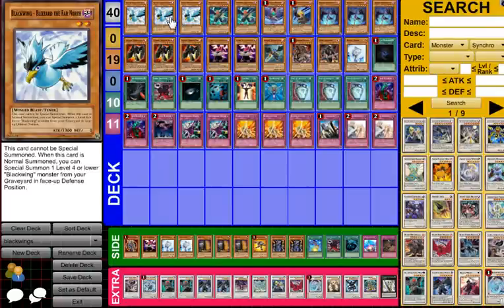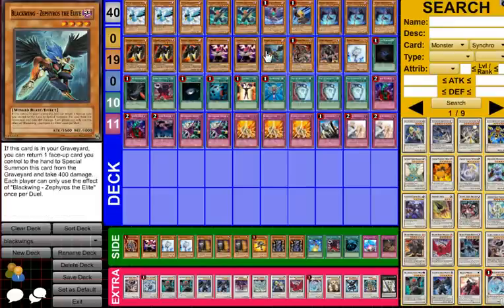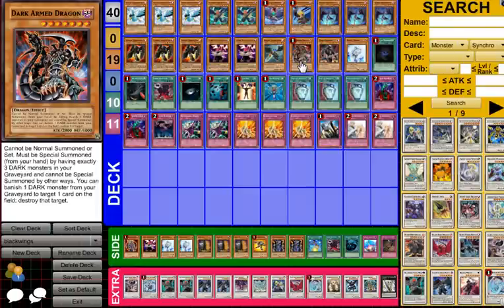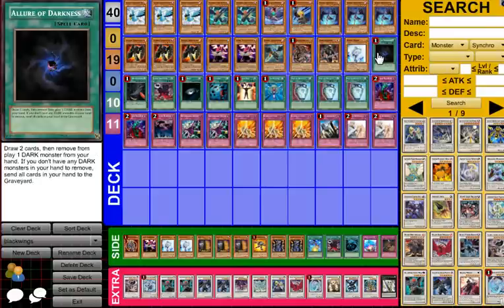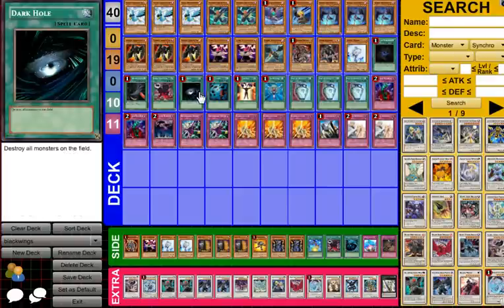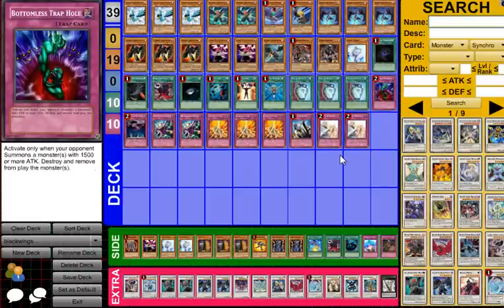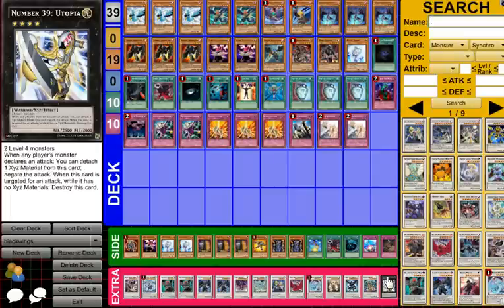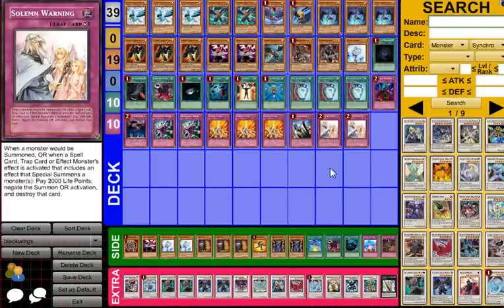Budget Blackwings + Competitive Blackwings Deck Profile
don't forget torrential like i did haha